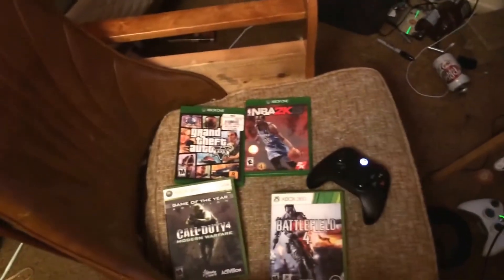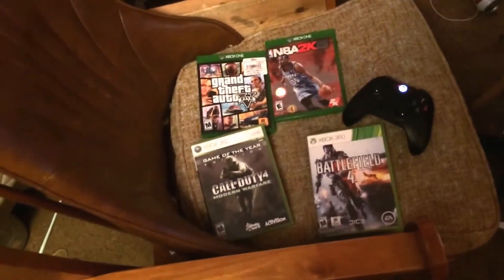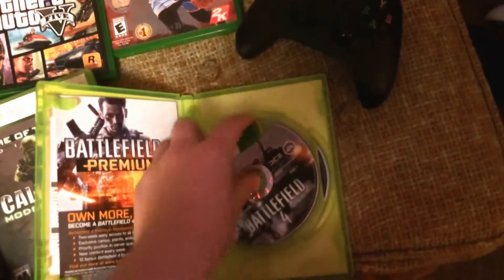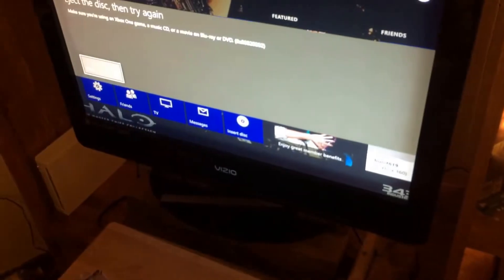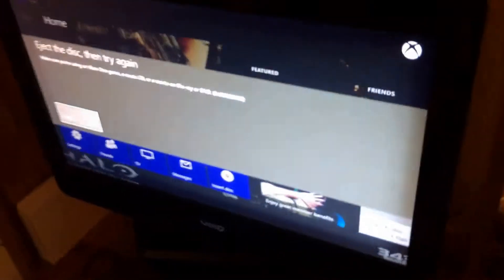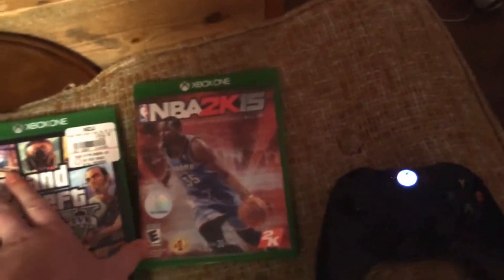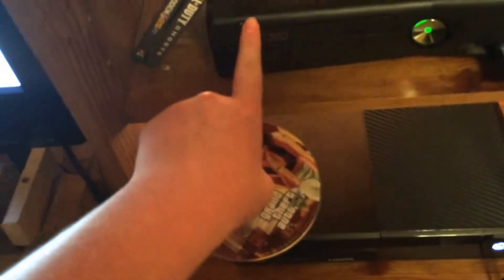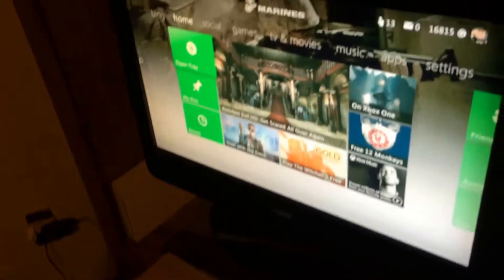Playing Xbox 360 Games on Xbox One and Xbox One Games on Xbox 360